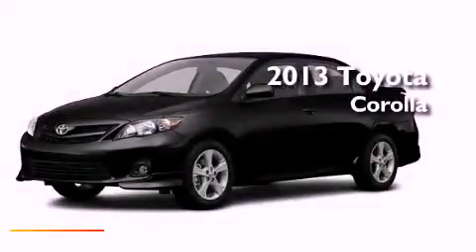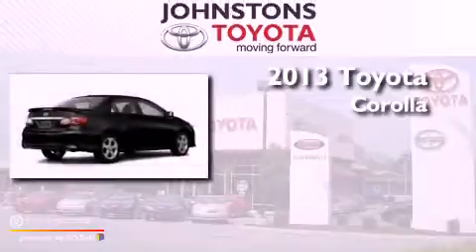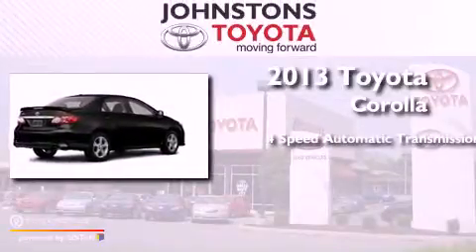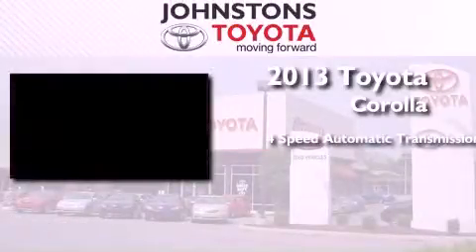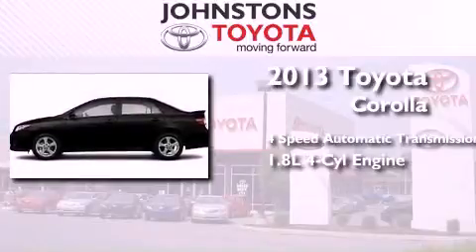2013 Toyota Corolla New Hampton NY 10958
Year : 2013
 Make : Toyota
 Model : Corolla
 Engine : Gas I4 1.8L/110
 Trans . : Automatic
 Exterior : Black Sand Pearl
 Miles : 2
 Interior : Dark Charcoal
 Stock : 131310